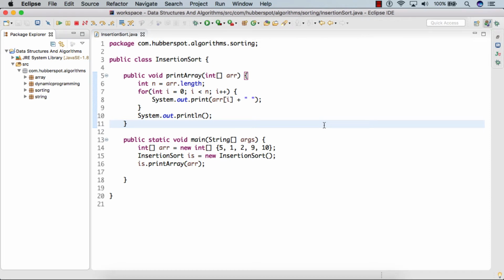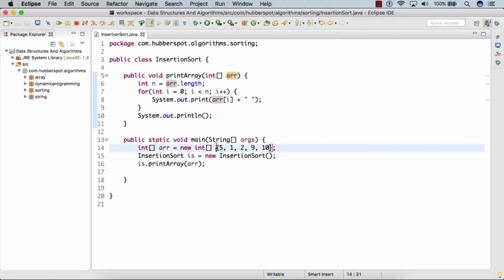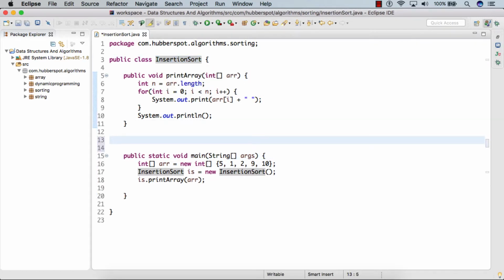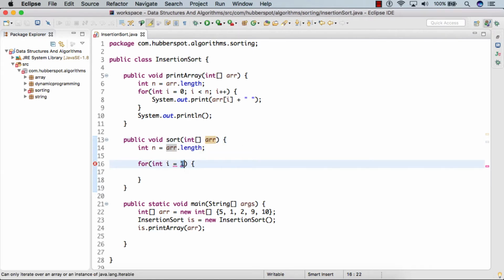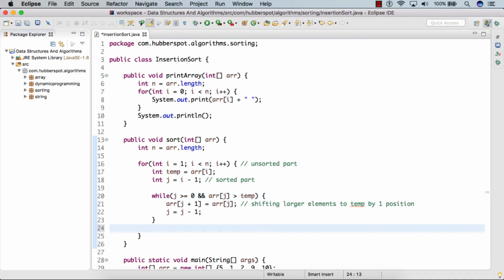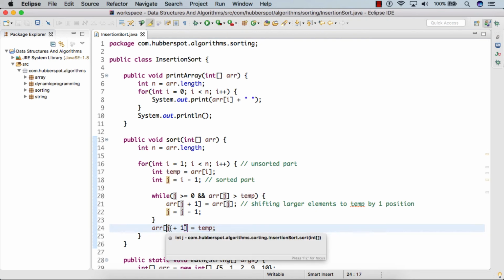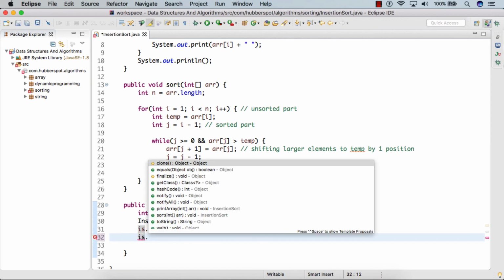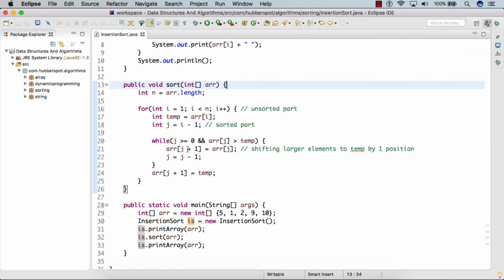Insertion Sort in Java | Sorting Algorithm | Implementation